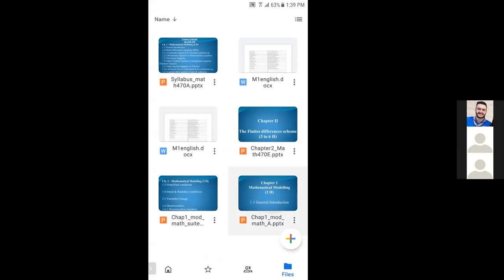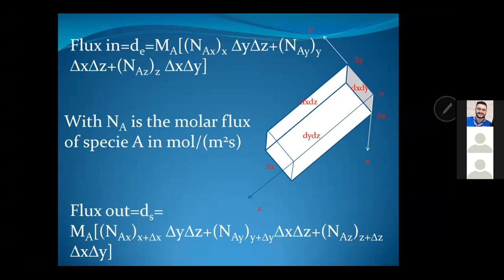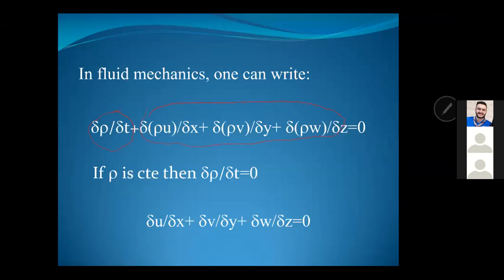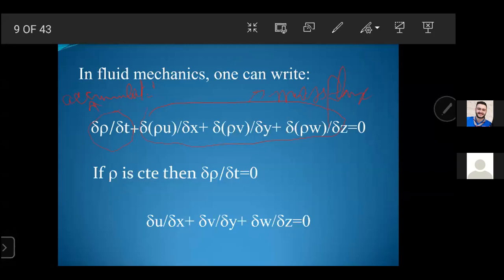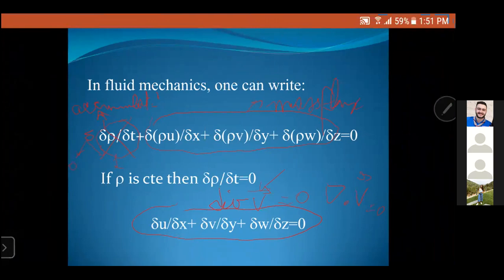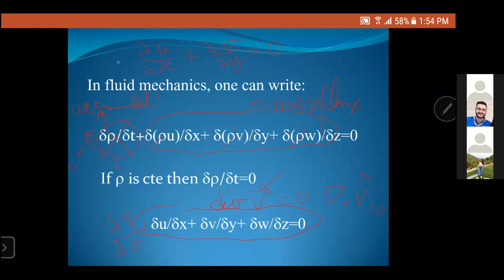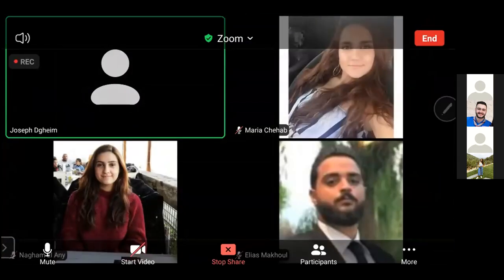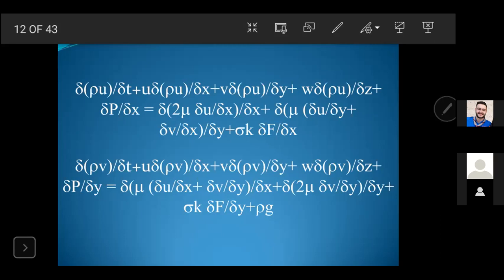math470E:Chap1.3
Modeling multiphysics, Naviers Stokes equation, mass fraction equation, diffusion equation